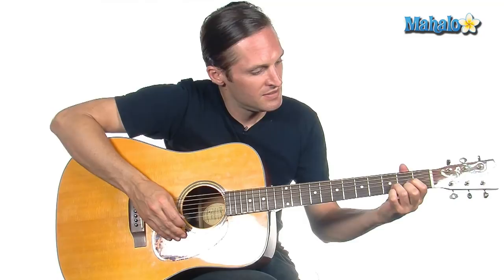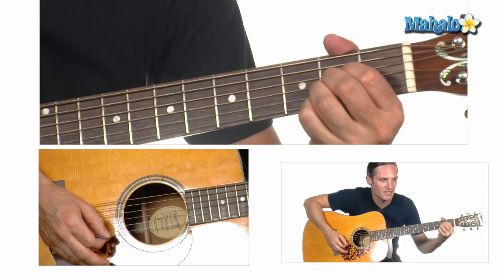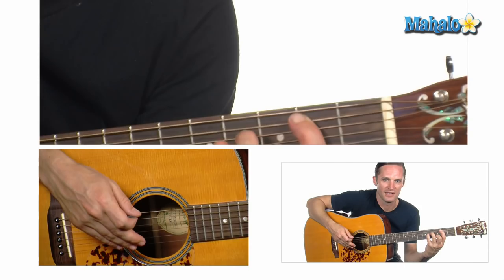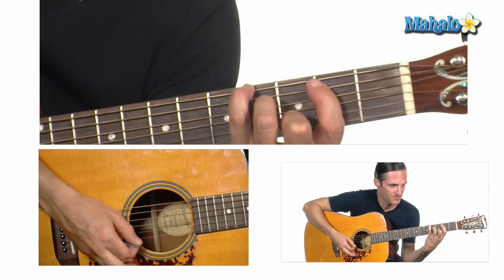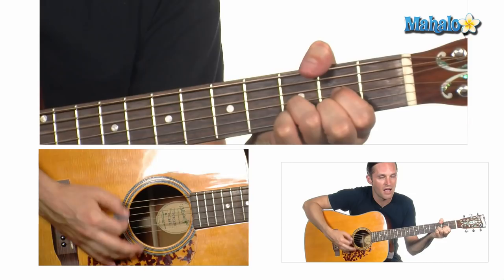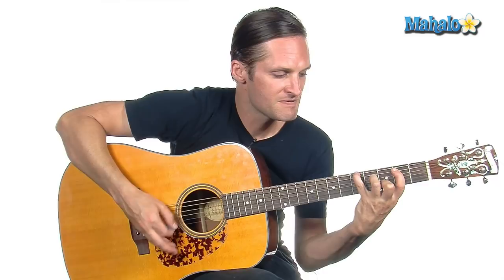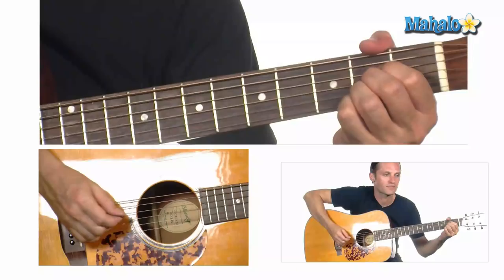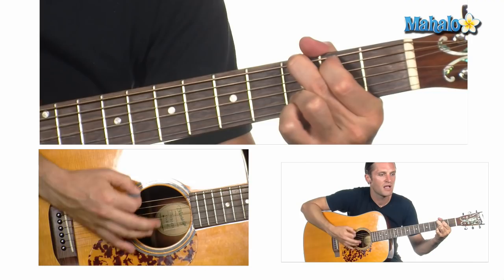How to Play "Your Song" by Elton John on Guitar